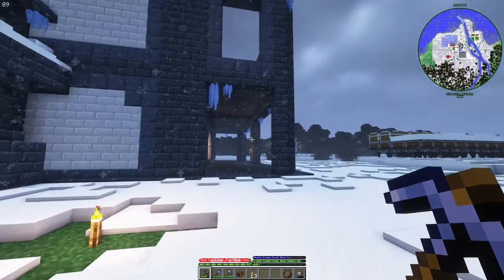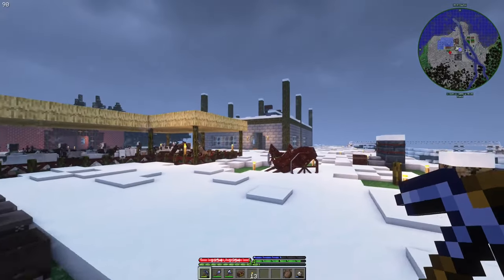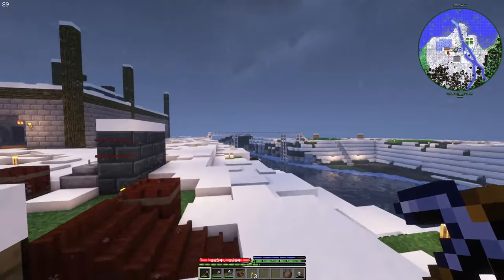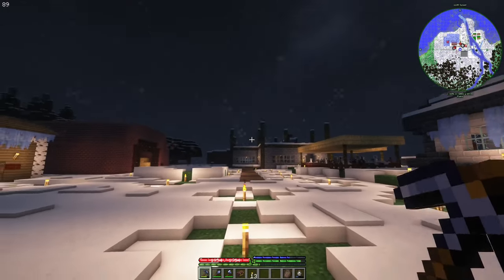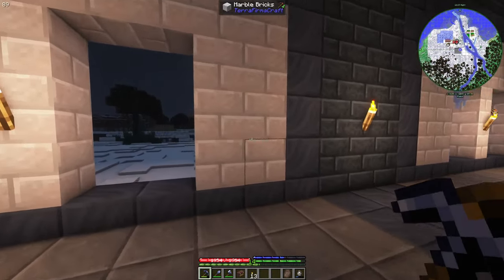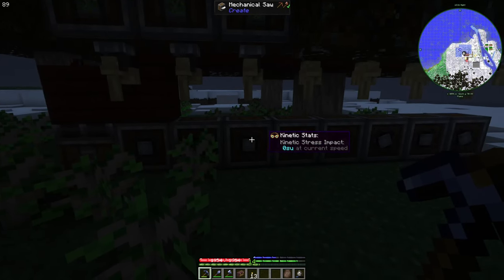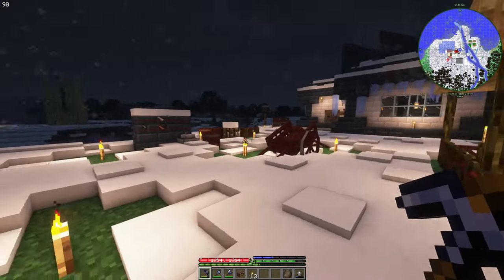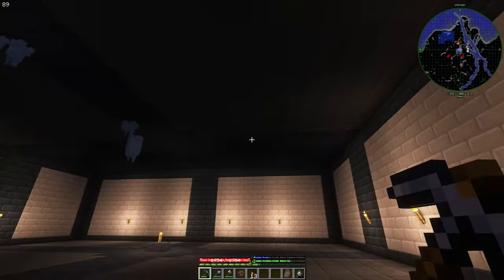KöfteFirmaCraft Global - Episode 16: New Factory, Who is This?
Time to start with our new factory with... solder...